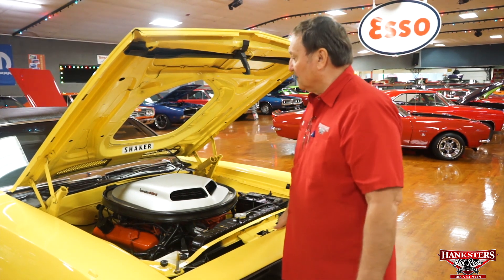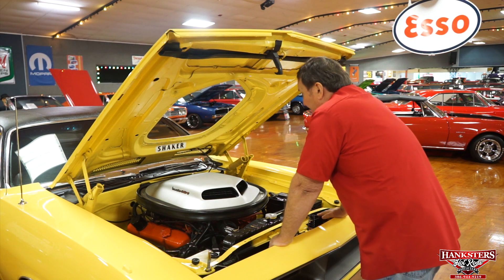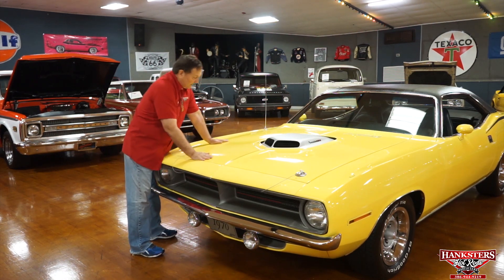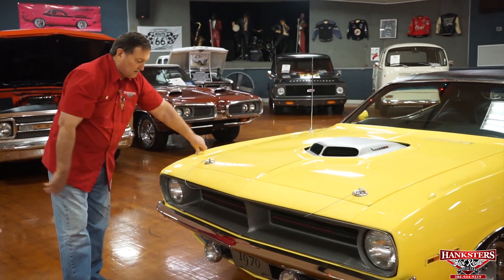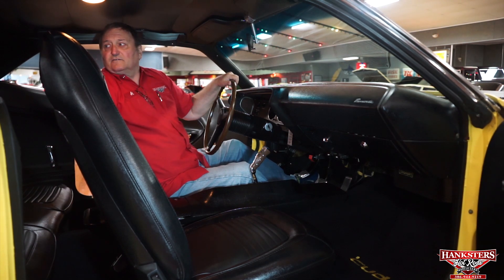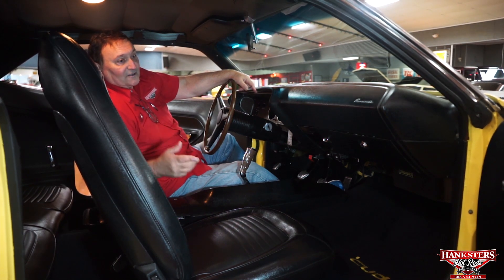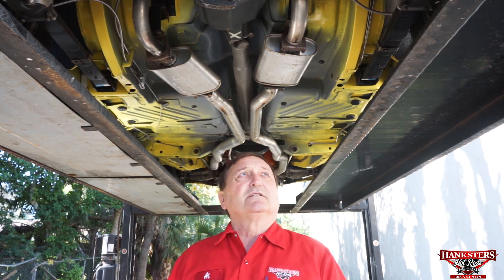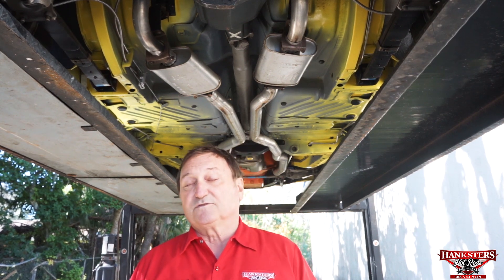1970 PLYMOUTH CUDA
Come Check Out Our 'Cuda Here At Hanksters In Daytona Beach, Florida. To See Pictures And More!